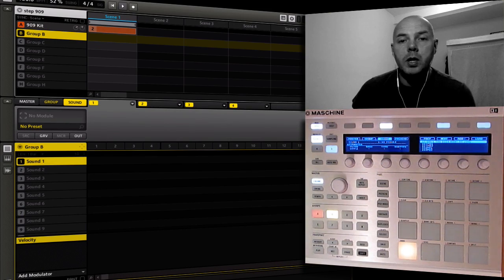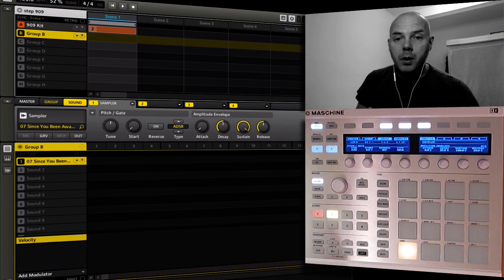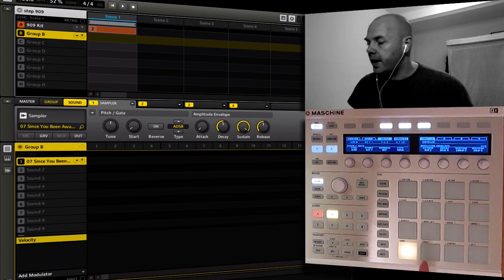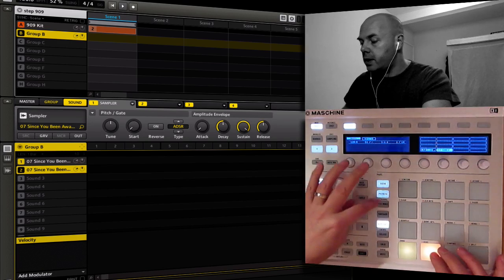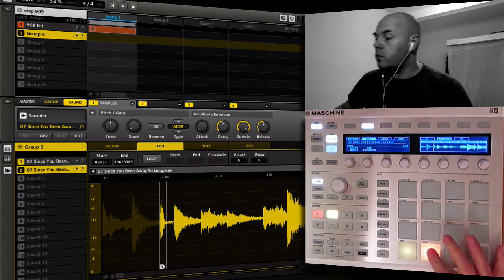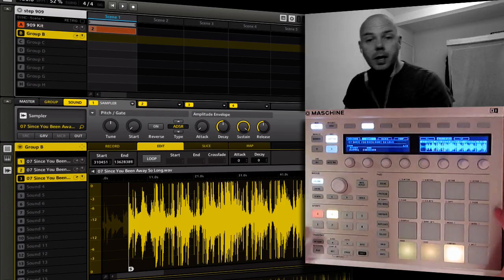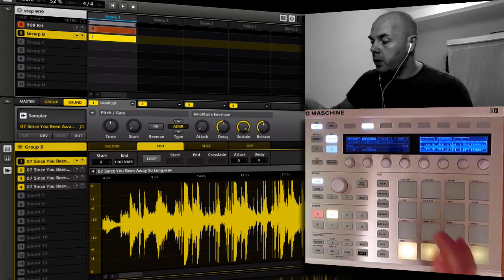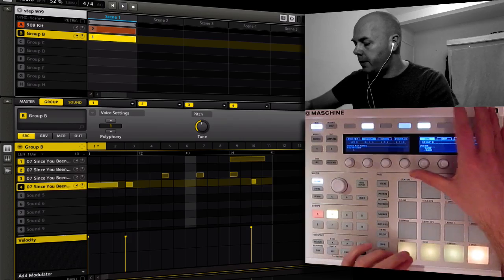Maschine Tutorial - Cutting up a ballad and triggering over a beat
This is one of the reasons why I LOVE Maschine.. such a fun process to cut something up and trigger it on top of a beat.